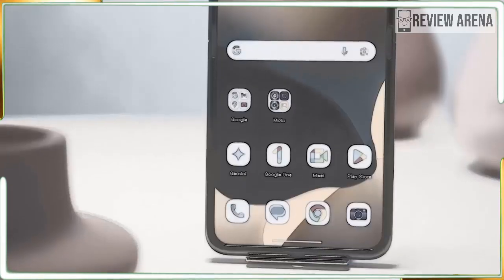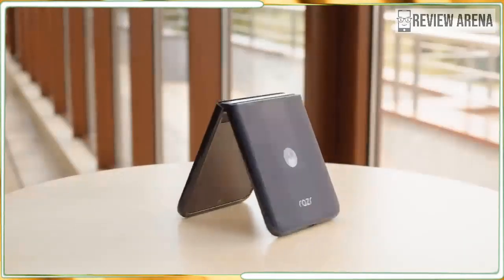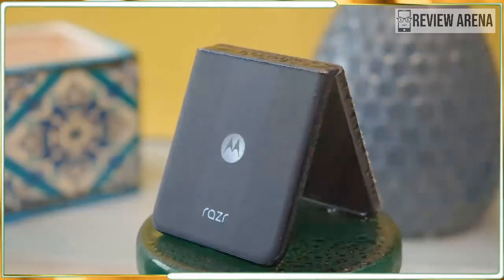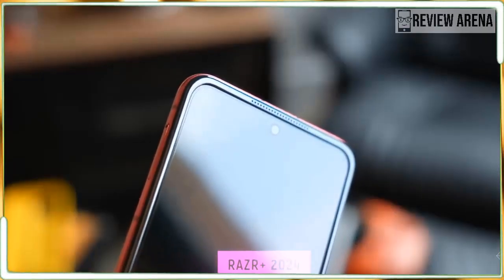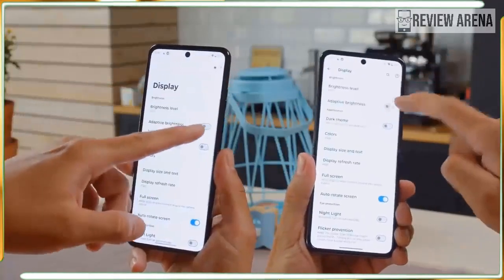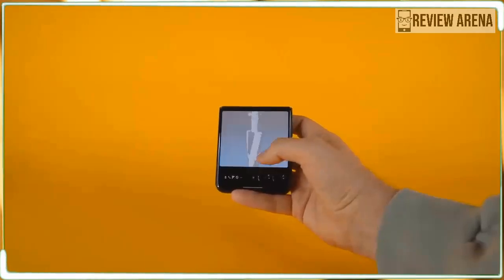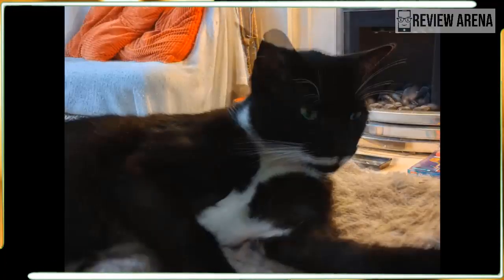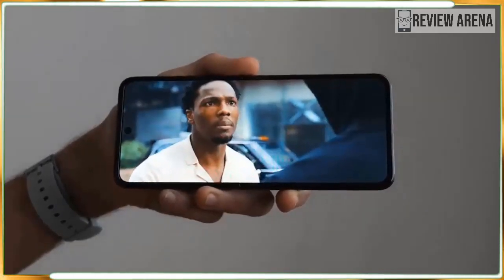Motorola Razr 50 Ultra (Razr+ 2024) Review: The Foldable Phone for Everyone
motorola razr 50 ultra vs samsung z flip 6